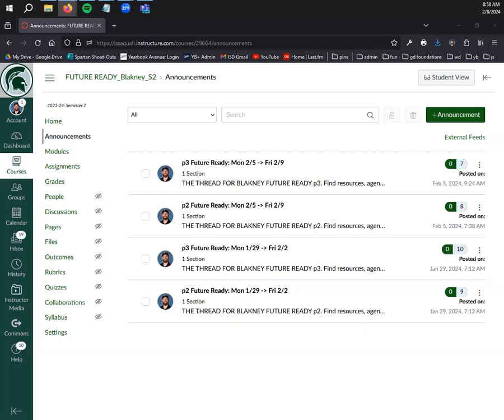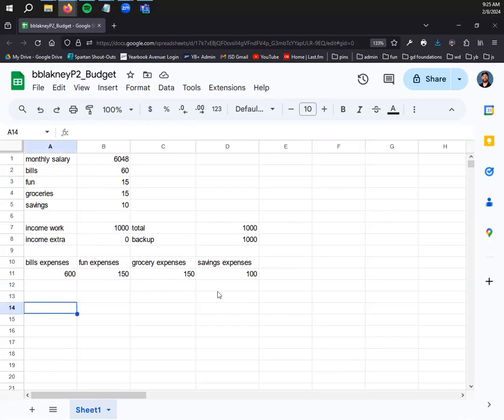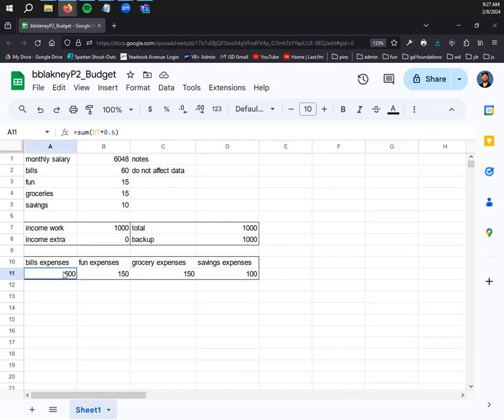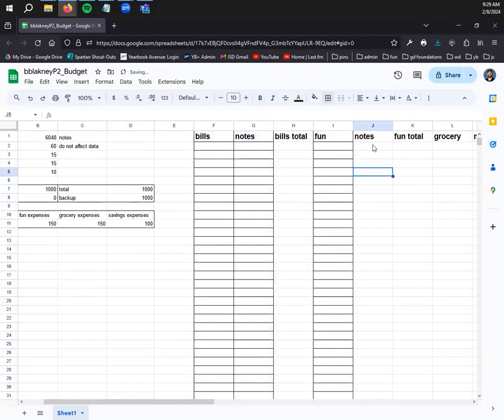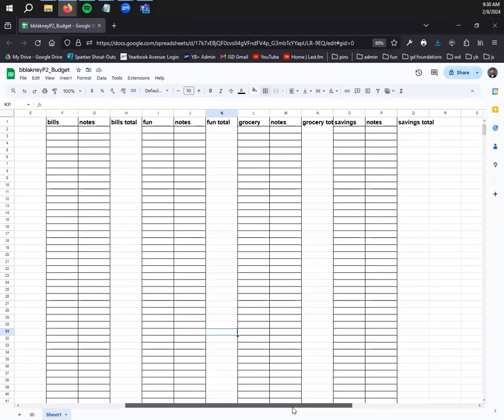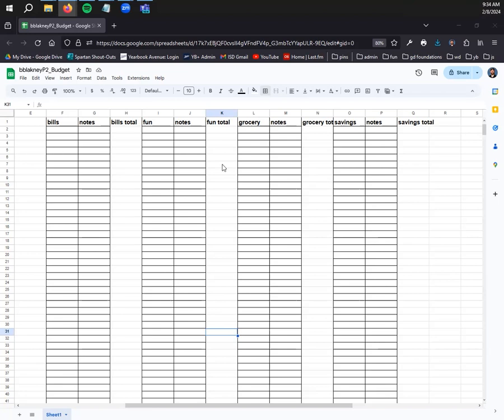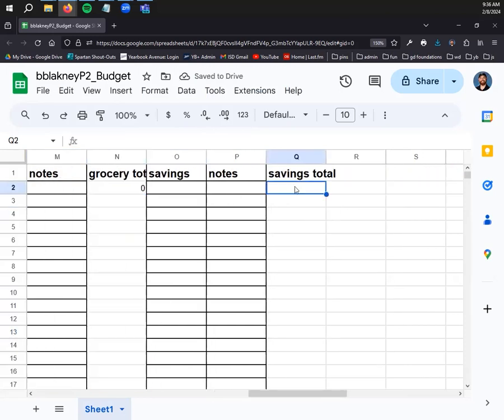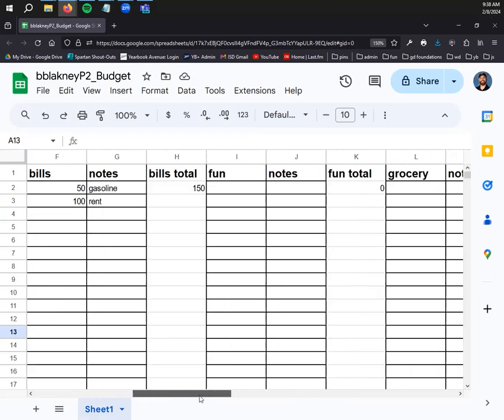Lines of credit/debit - PROJ 1.1 (frp2)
Thurs Feb 8th - PROJ 1.1 spreadsheet setup; Debit and credit